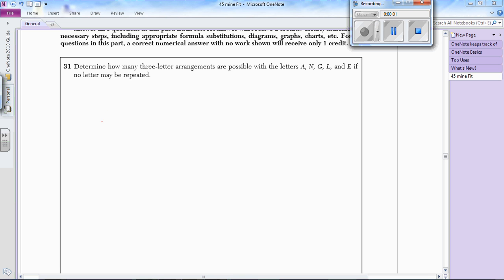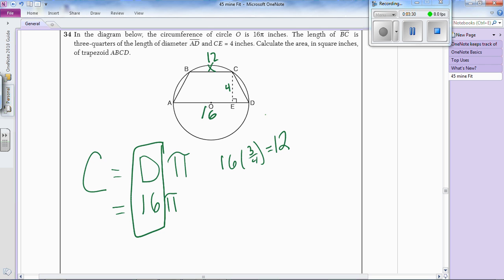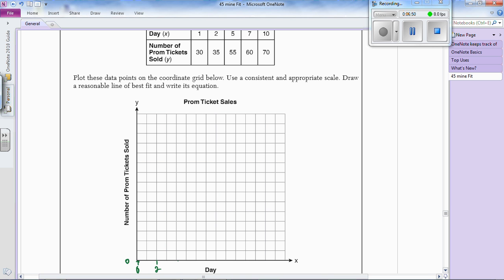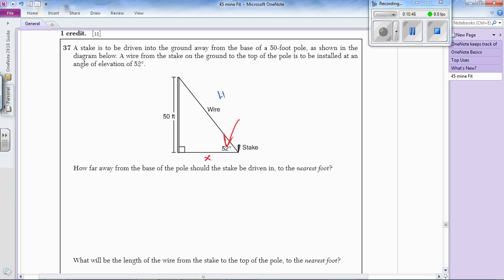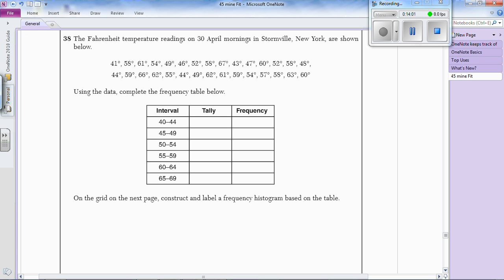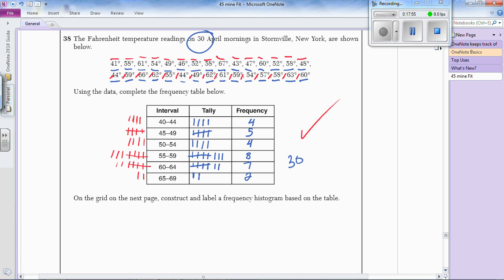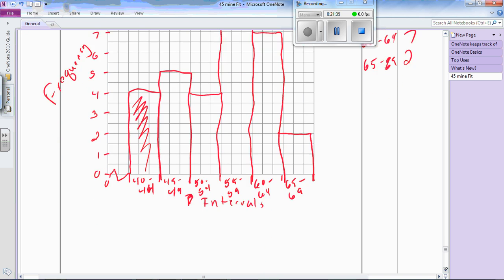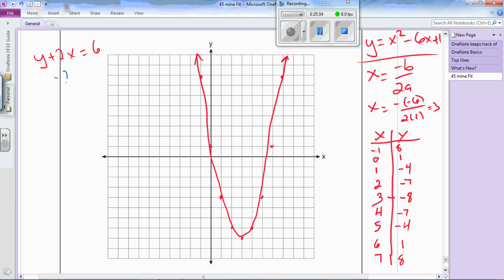June 2009 Parts 2-4.wmv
NYS Integrated Algebra - June 2009 - Parts 2-4
Students first try the problems on your own.  Hopefully my hints will help you out.